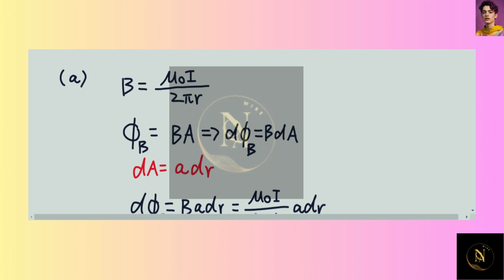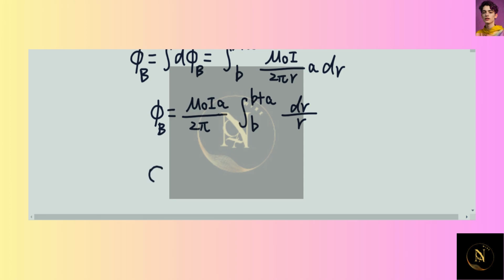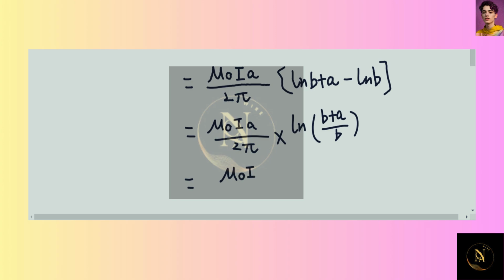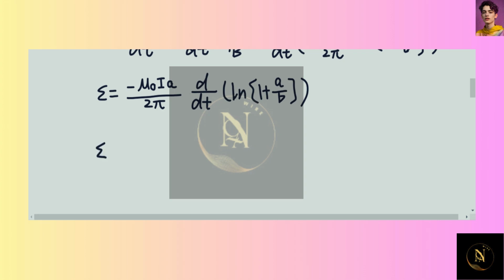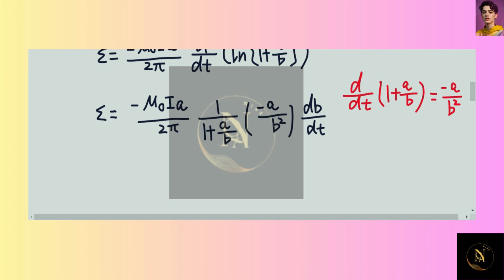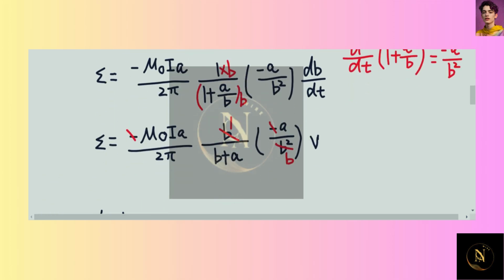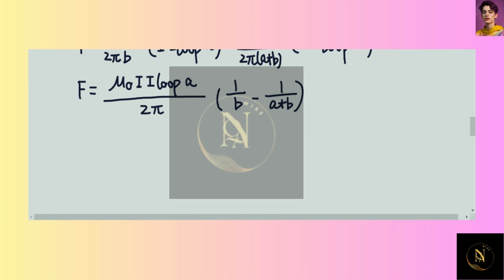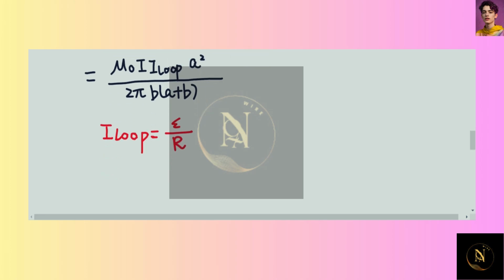Determine the magnetic flux through a square loop of side (Fig. 43 if one side is parallel to, and a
Determine the magnetic flux through a square loop of side (Fig. 43 if one side is parallel to, and a distance from, a straight wire that carries a current (b) If the loop is pulled away from the wire at speed what emf is induced in it? (c) Does the induced current flow clockwise or counterclockwise? (d) Determine the force required to pull the loop away.